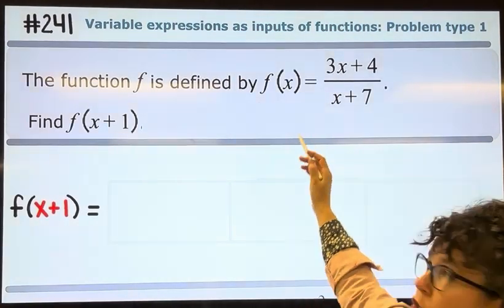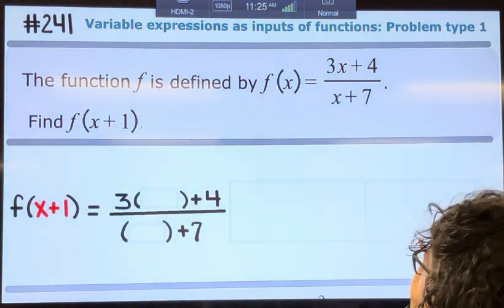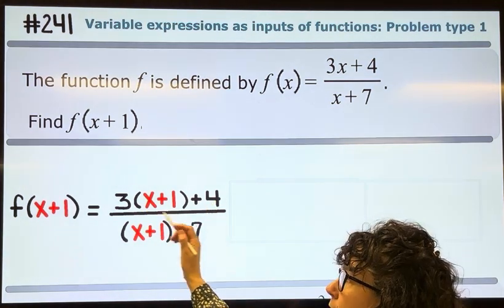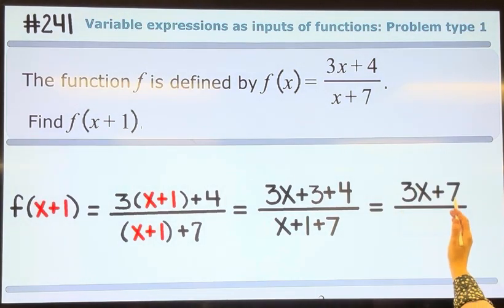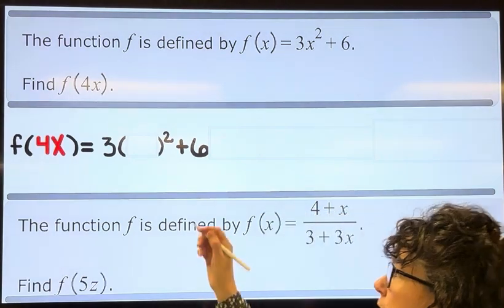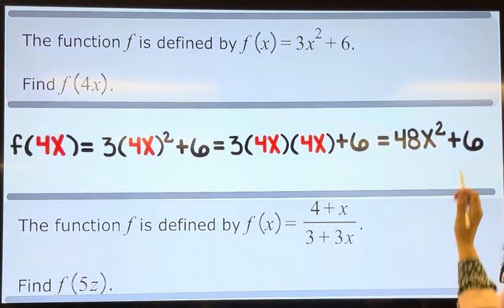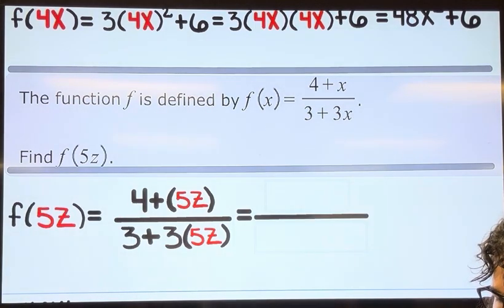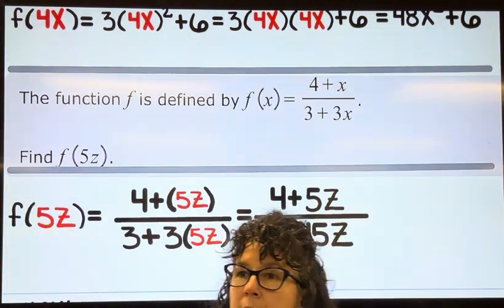Variable expressions as inputs of functions: problem type 1￼